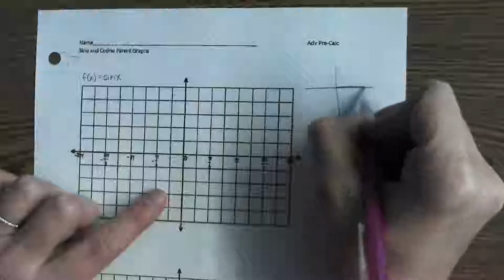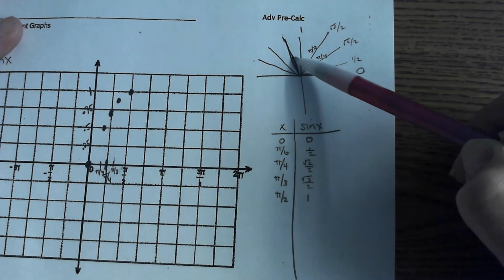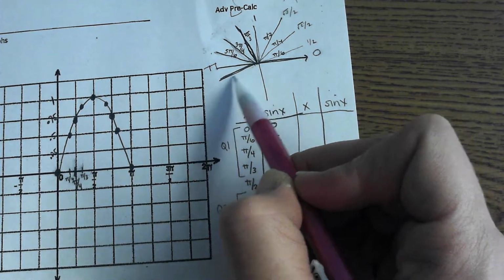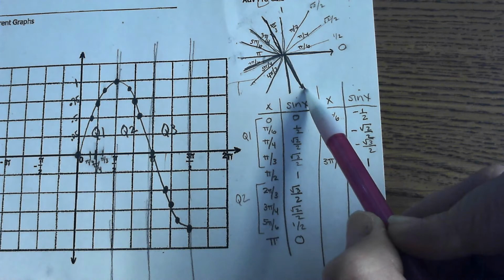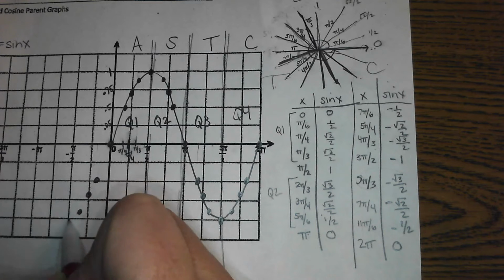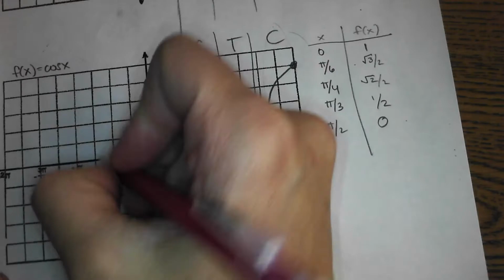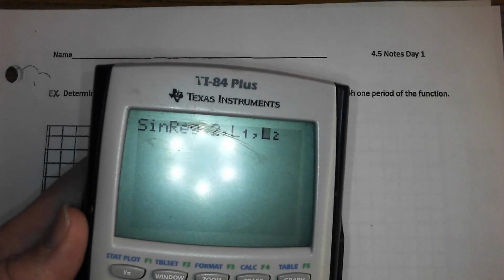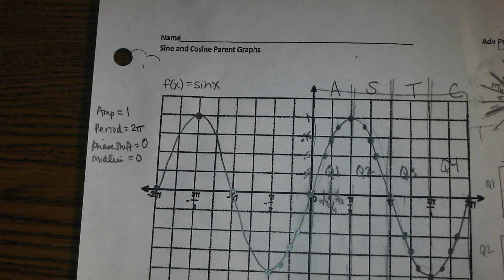11/16 Adv PreCalc- Sine Cosine Parent Graphs